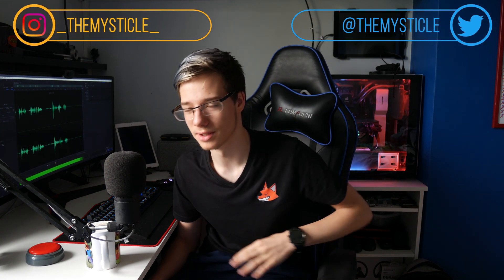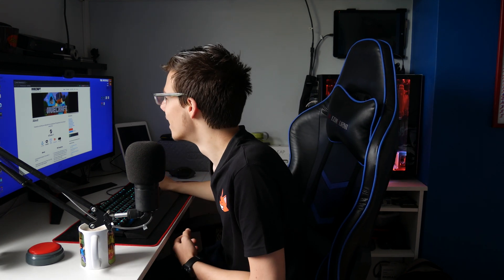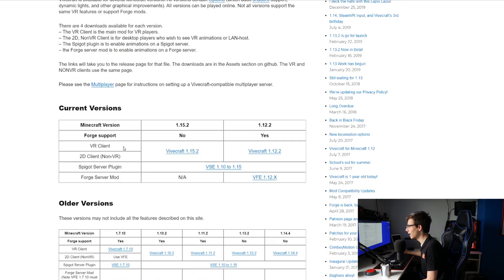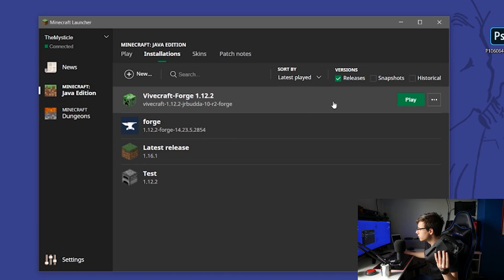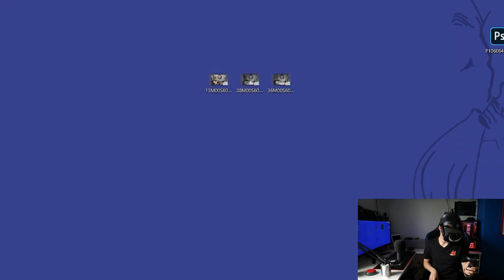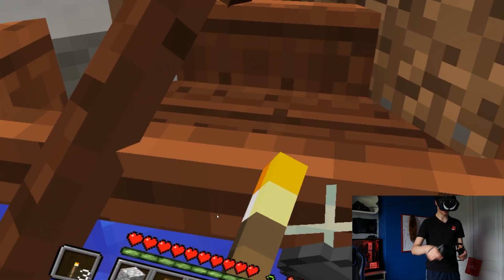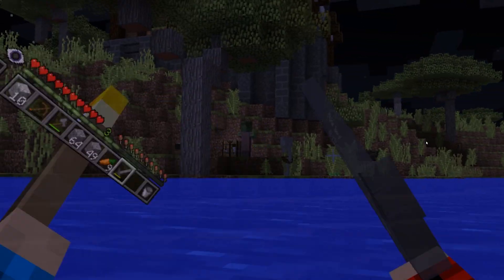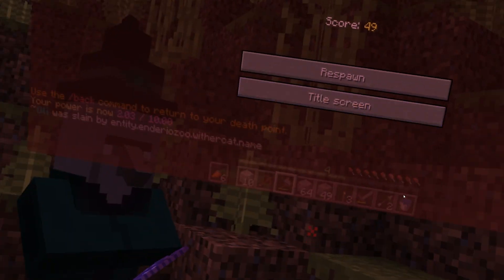Play Minecraft VR Wirelessly on Your Oculus Quest!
In today's video, I will be showing you how you can use Your Oculus Quest to play Minecraft in VR. For this process, you will need some sort of Gaming PC. It doesn't need to be a VR Ready PC, it just needs to be able to run Minecraft and very slight VR. As long as you have more than 4GB of RAM you should be able to do this. I tried this on an old PC with a 6th Gen i3 and it worked. For this process, we will be using a software called Vivecraft that is used to play Minecraft VR on PCVR headsets. By using ALVR or Virtual desktop this software can also be used on the Oculus Quest. It works really well and you don't have to worry about any cables. I hope this video helps you out :D